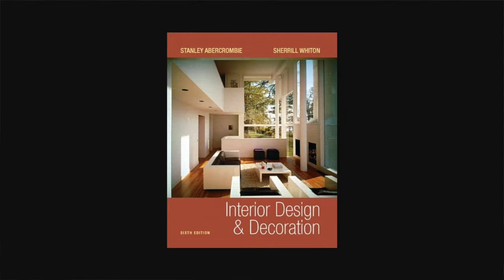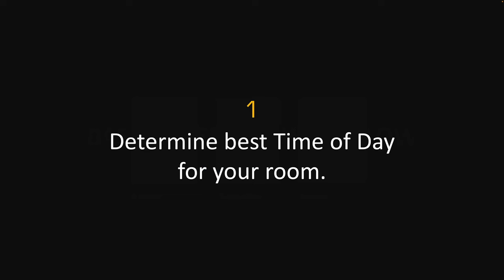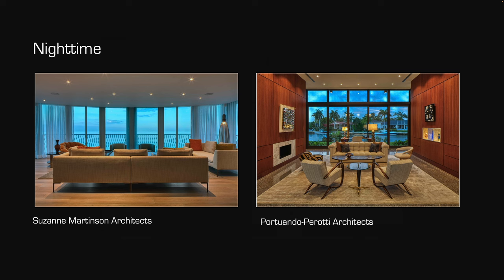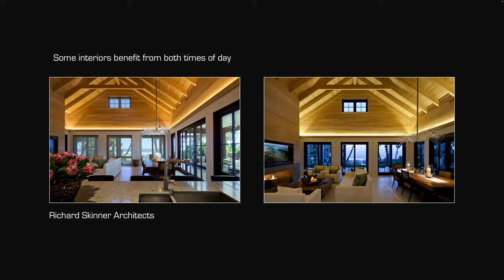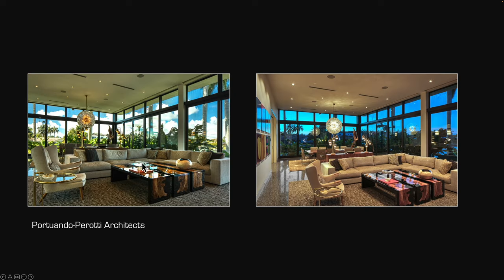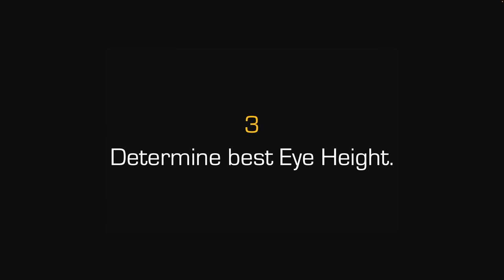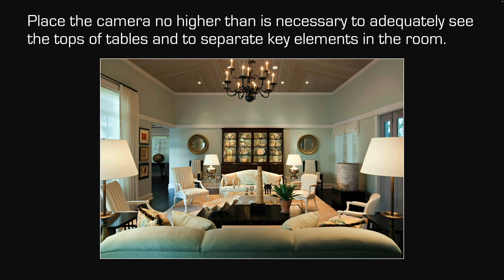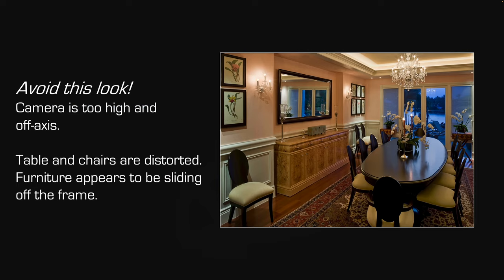Architectural Photography: Interiors - The 7 Essential Steps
In this video, I present seven steps  - in order - to organize your approach to photographing interiors.
Whether you are photographing residences, commercial spaces, or industrial interiors, these 7 essential steps will be invaluable in planning your work.
Unlock the secrets of Architectural Photography and Composition with my e-book, available for purchase right here!

Join me on Udemy for an immersive journey into the 'Fundamentals of Architectural Photography and Composition' – perfect for aspiring photographers and architectural photography enthusiasts